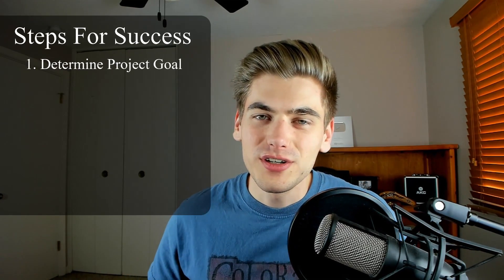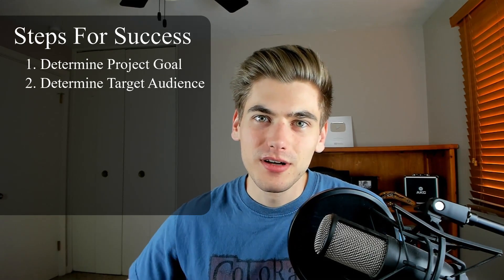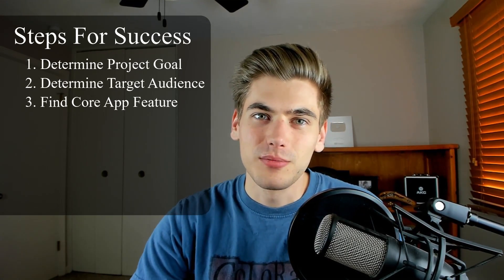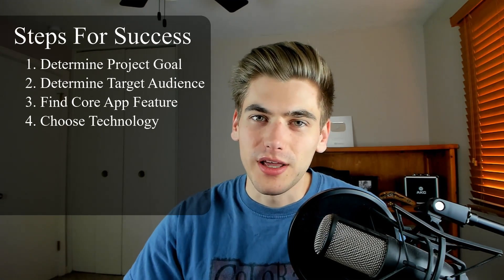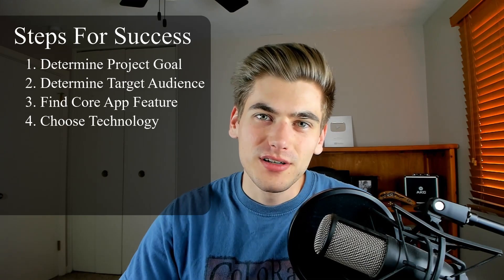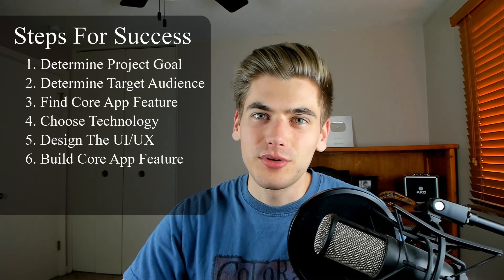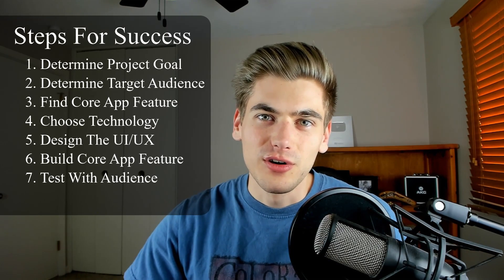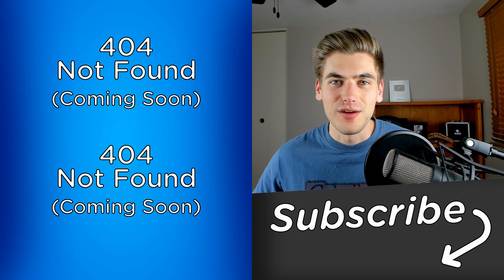8 Steps To Building A Successful Project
🚨 IMPORTANT:

Use code KYLE for an additional $50

In order to create a successful project you need to do a lot more than just write code. In this video I break down the 8 crucial steps that you need to follow when you create any new project. These 8 steps will lead you on the path to success with you project.

1. Determine the goal of the project
2. Determine the target audience of the project
3. Figure out the core feature/component of the project
4. Think about the technology needed for the project
5. Design the UI/UX of the project with design tools
6. Build a quick and dirty MVP of the core feature/component of the project
7. Get the project in front of users
8. Iterate!

🧠 Concepts Covered:

- How to plan a new project
- The importance of an MVP
- How to user test a project
- What to consider when creating a new project